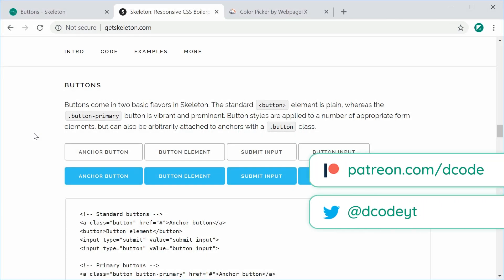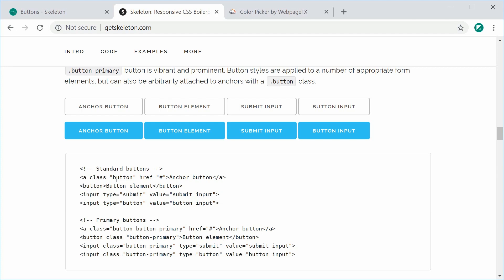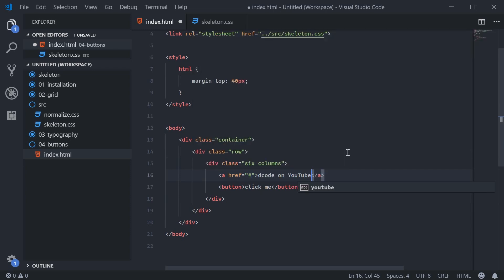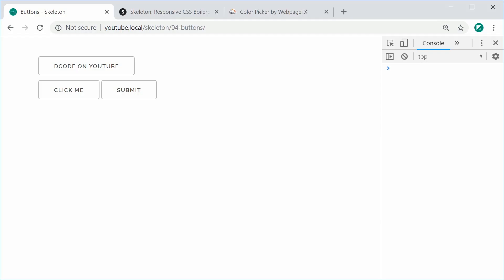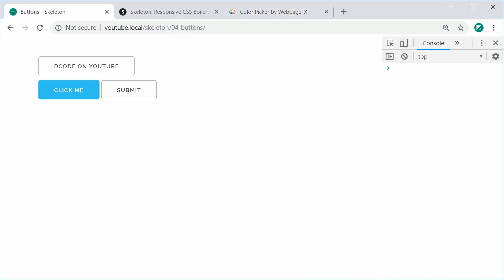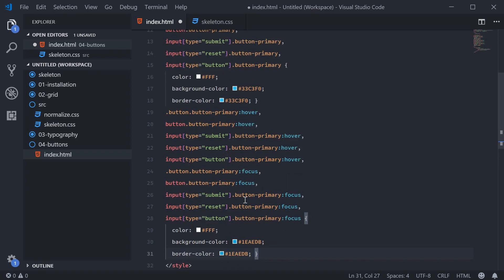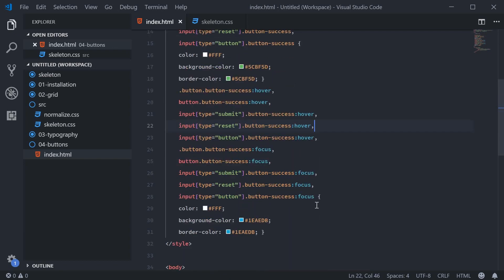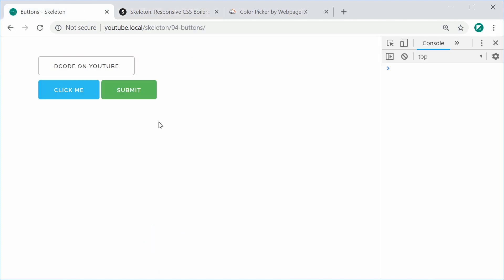Skeleton CSS Boilerplate Tutorial #4: Buttons & Custom CSS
Skeleton is a responsive CSS Boilerplate that gets your websites or web applications up and running. It's a great starting point for any small-to-mid size web application.

In this video we take a look at the two different types of button styles available within Skeleton and how to use them. We also look at creating a new type of button, such as "success".